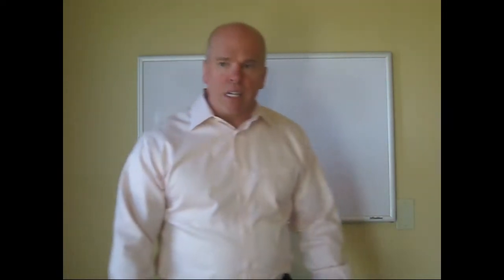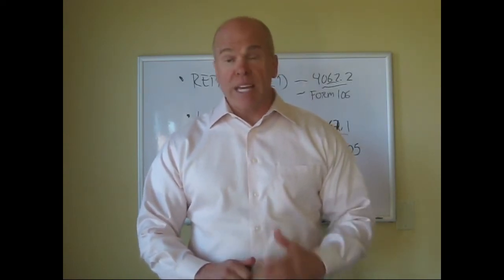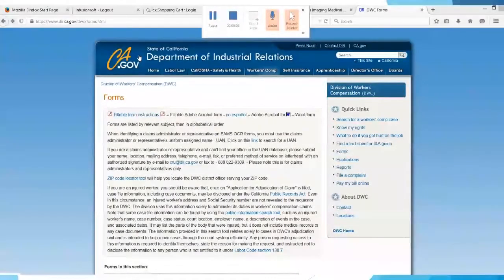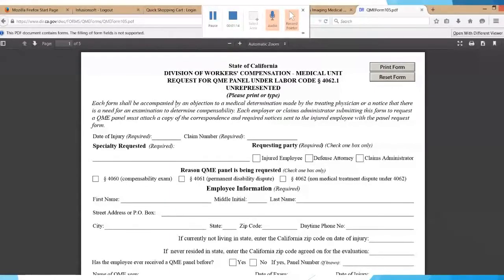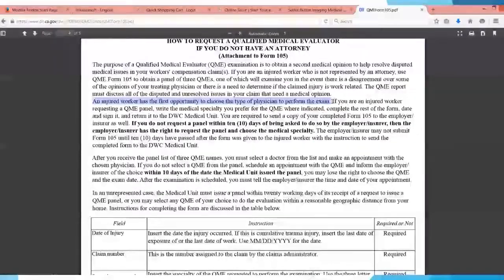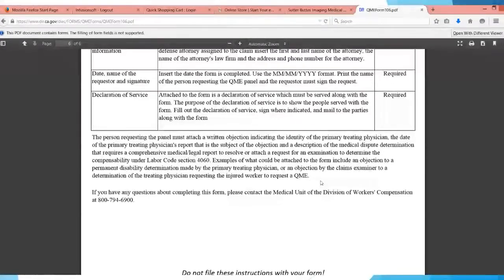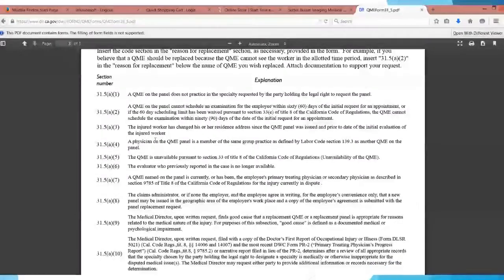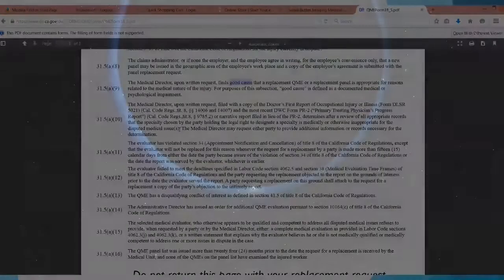QME Replacement Panel Requests Perry J. Carpenter DC QME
Understanding QME Panel Replacement requests begins with knowing the process whereby QME Panels are generated in the first place.  This process is new since 2012 and consists of separate and distinct pathways depending on whether the injured worker is represented or unrepresented.  This video reveals some steps that doctors can take if they find themselves the unhappy recipients of a notice for "Replacement QME Panel."